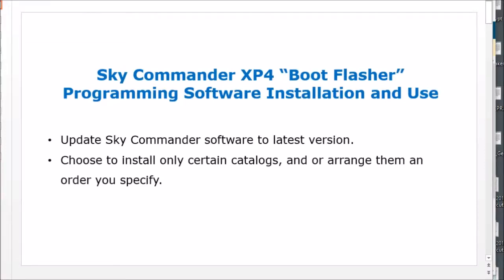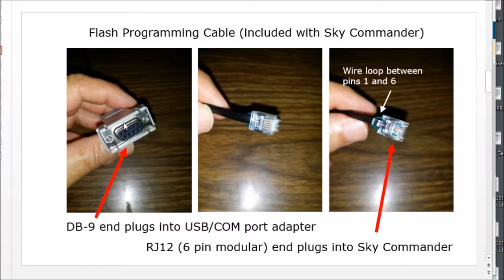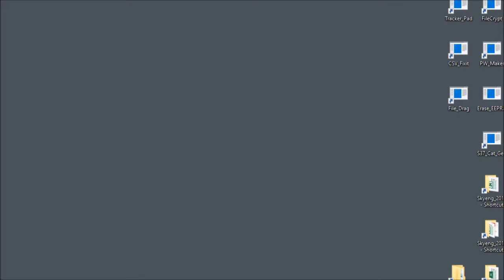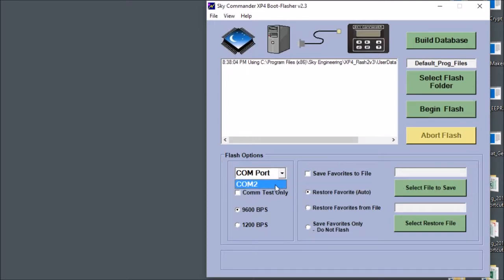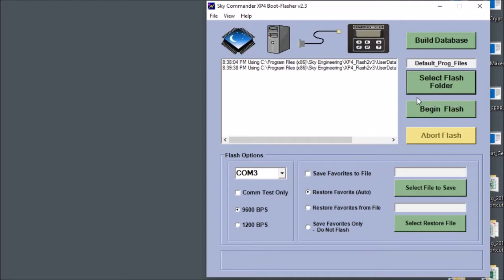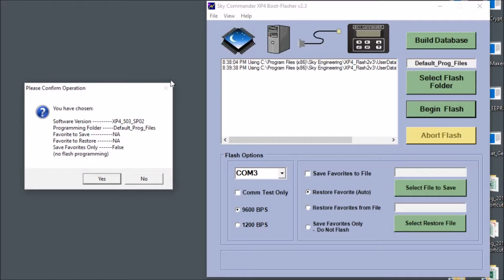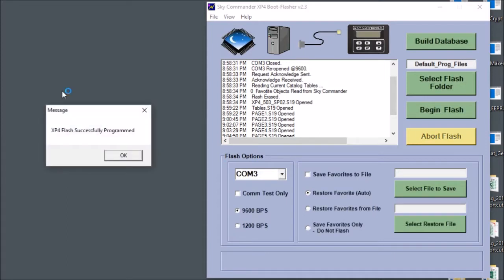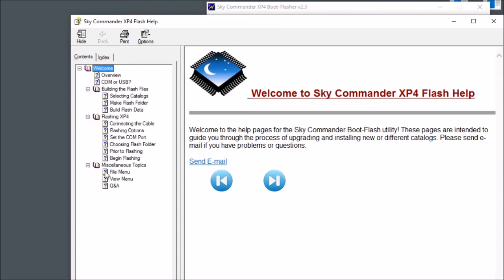Boot-Flash Programming the Sky Commander XP4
Learn how to install the Sky Commander "Boot-Flasher" software on your PC and use it to update your Sky Commander XP4 Digital Setting circle computer.